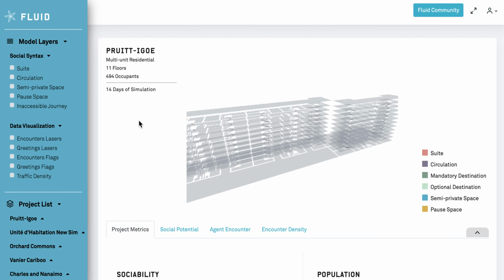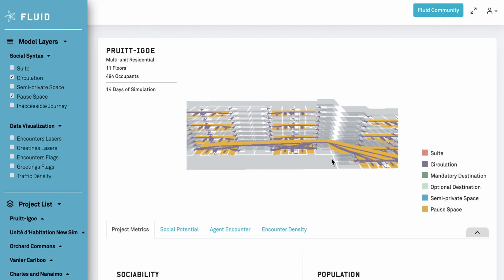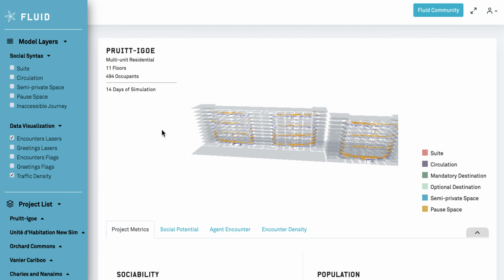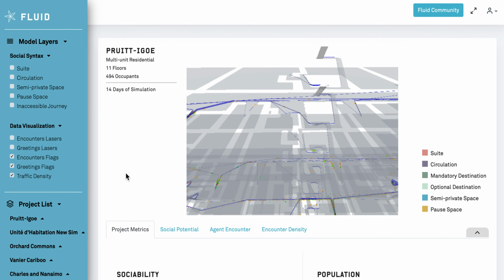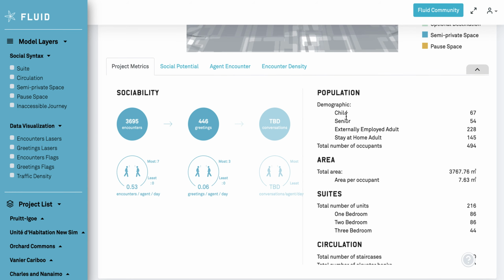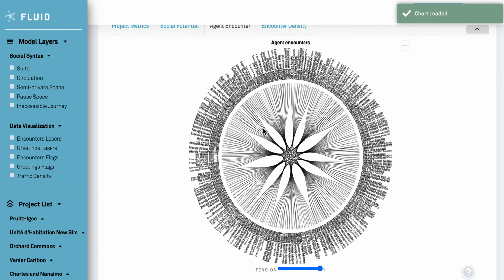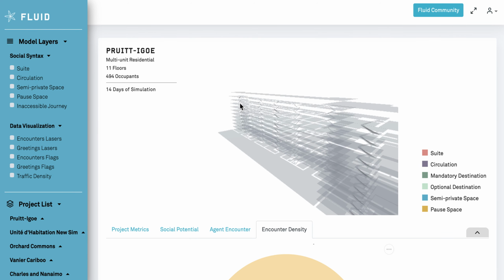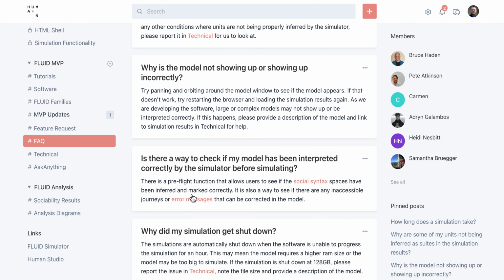Architects! FLUID Sociability assessment beta software invitation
Architects, come join a beta of a SaaS sociability assessment tool for your buildings!

Find out how your design options impact social interaction. Use your existing Revit or Sketchup tools and drop an exported file into the SaaS website for assessment. Easy social interaction assessment.